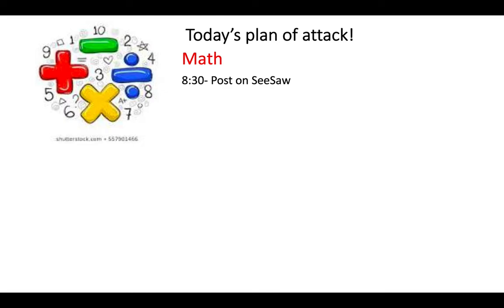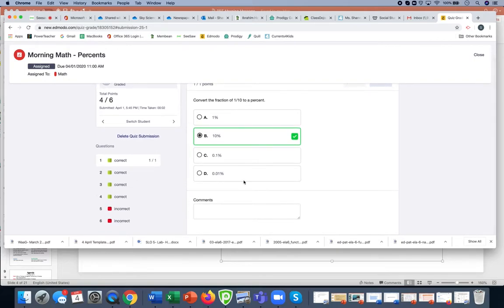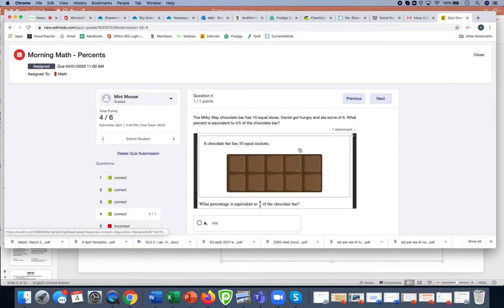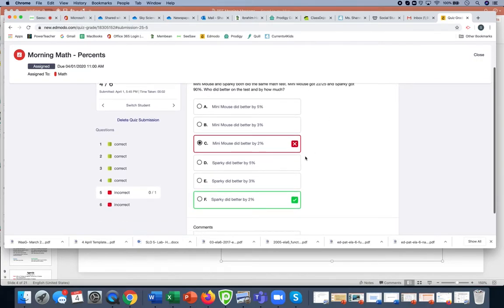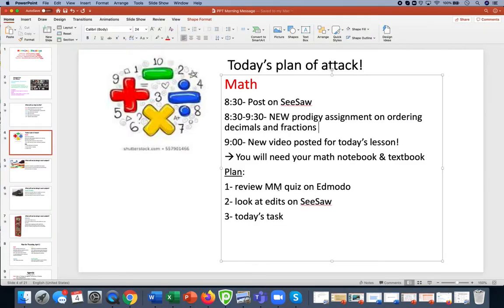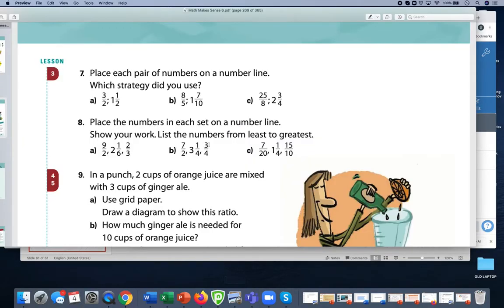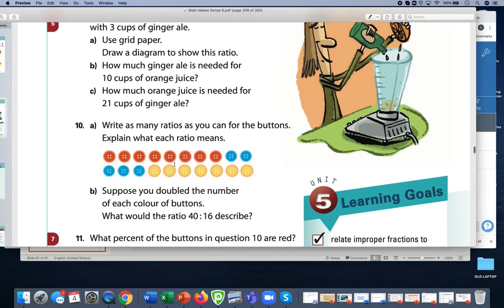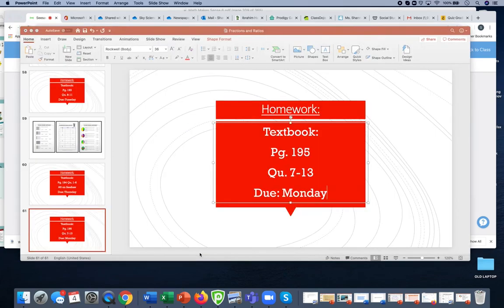More fractions and back to number lines - April 5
Review lesson for what we have done this unit!